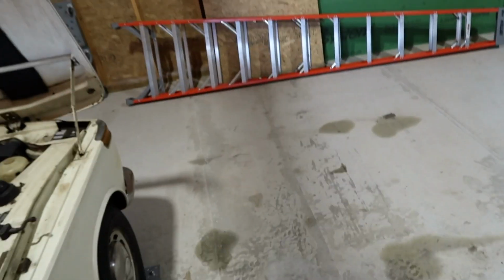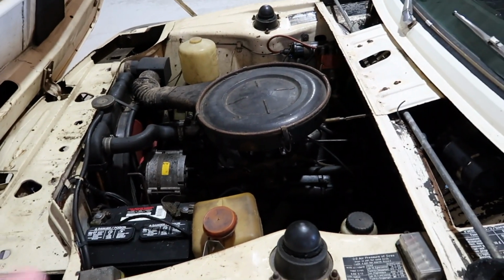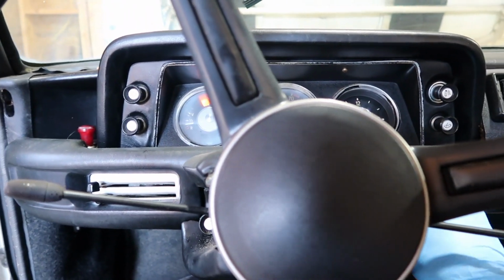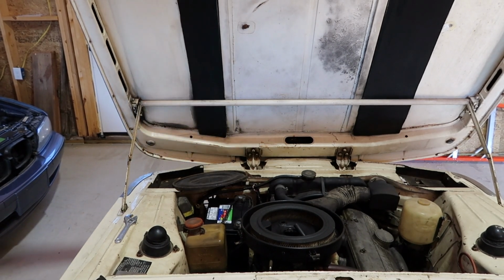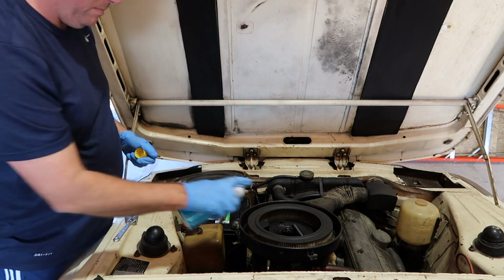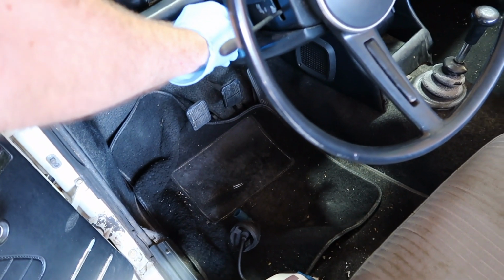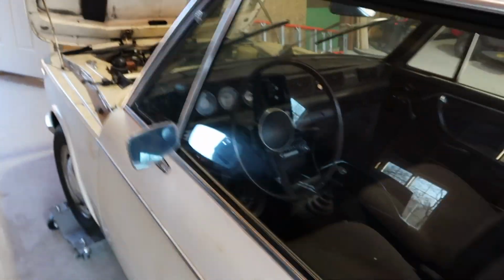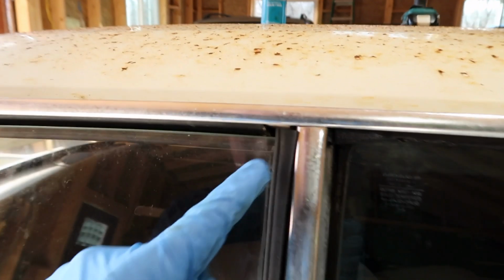ULTRA RARE !!! 1968 BMW 1602 - 2002 First Start After 10+ Years Of Sitting !!!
BMW 1600-2 Starting A Antique Starting After 10+ Years Of Sitting !!!